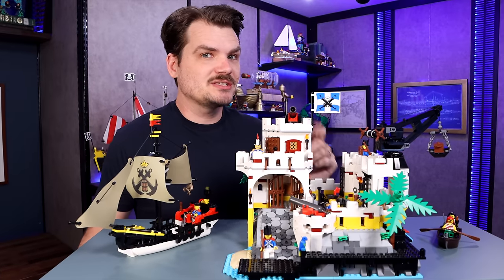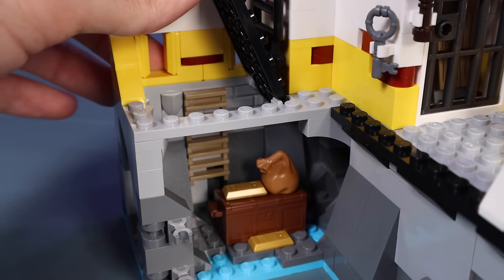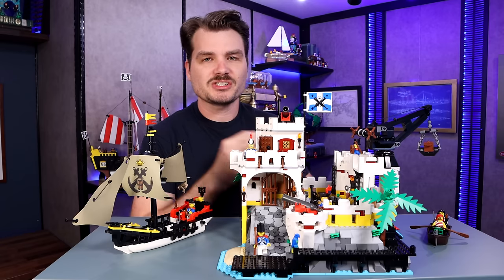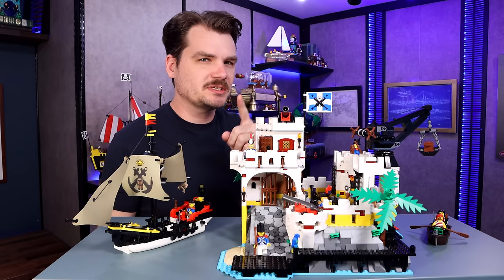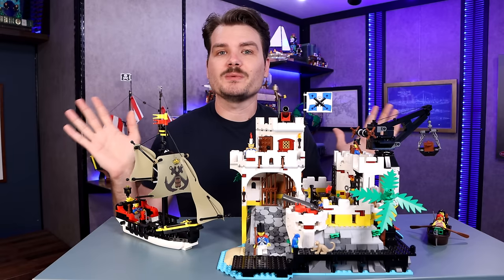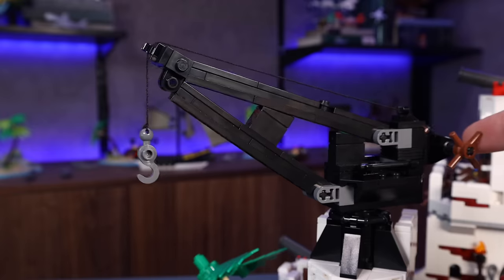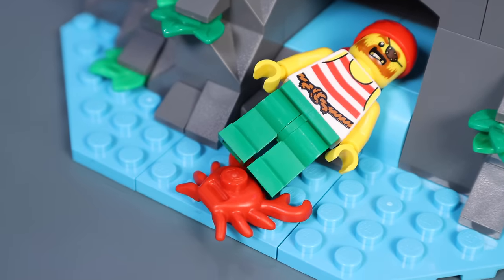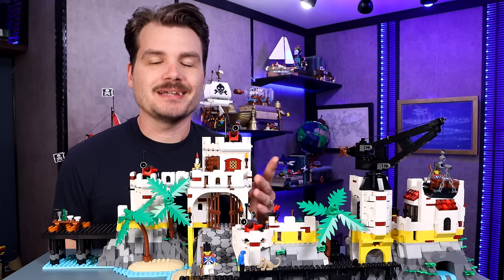Lego Eldorado Fortress Review - A Must-have For Lego Pirates Fans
Ahoy and welcome to another LEGO Review. Today we're talking about set 10320, the all new LEGO Icons Eldorado Fortress Set. This set just released in June 2023, contains 2500 pieces, and costs £189.99 / $214.99 / 214.99€. This recreation of a classic LEGO Pirates set is a fitting tribute to the original released in 1989. The details are immaculate, the play features are fun for AFOLs and their kids alike, the minifigures are fantastic, and the completed fort is formidable both as a fortress and as an iconic LEGO creation.

CHAPTERS:
0:00 Set Overview & Early Thoughts
2:21 Minifigures
5:30 Merchant Ship
6:20 Fortress Overview
7:36 Modularity
8:22 Fort Details & Play Features
11:25 Final Thoughts